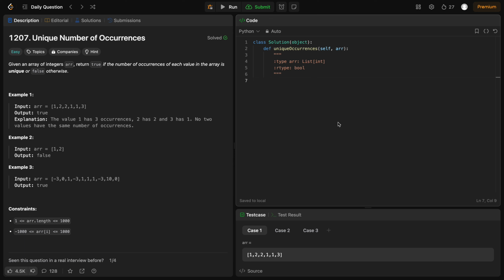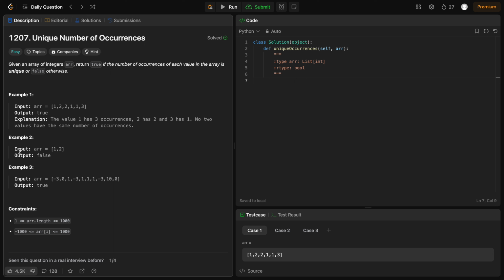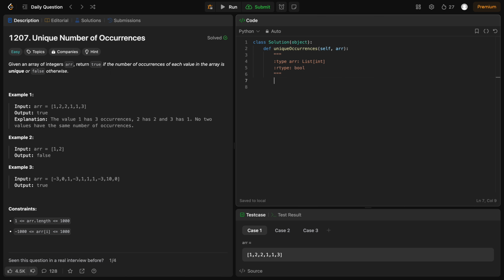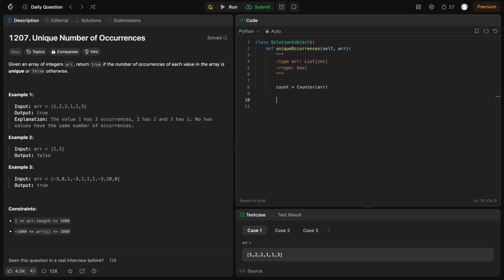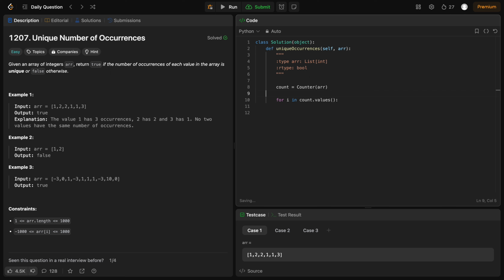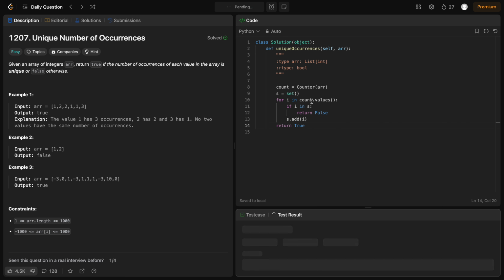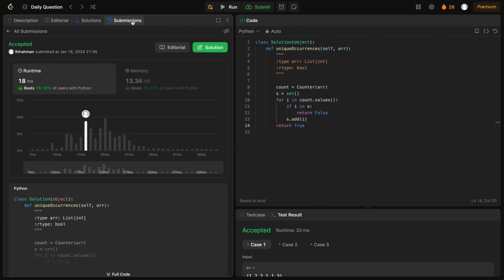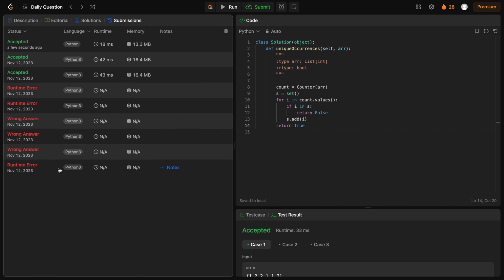Leetcode 1207. Unique Number of Occurrences Python